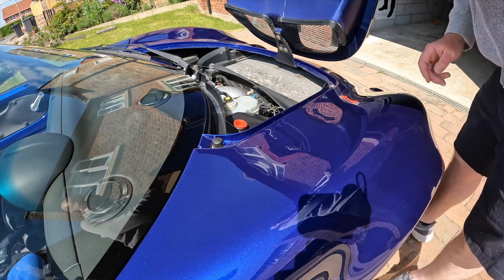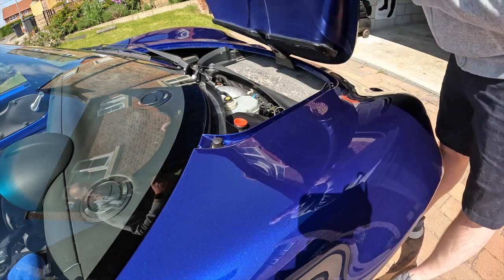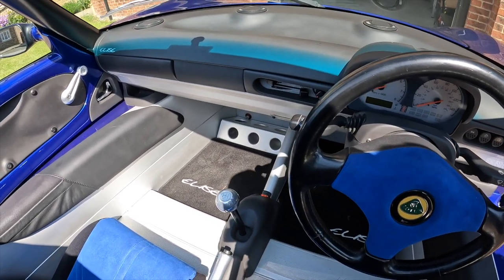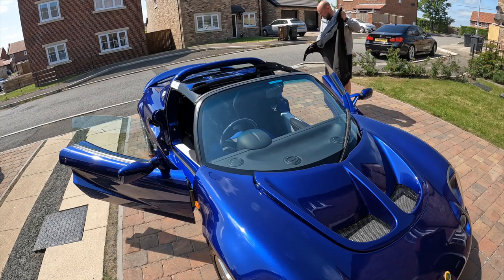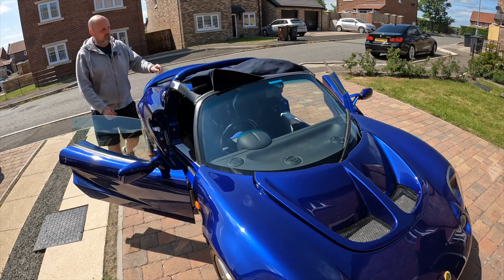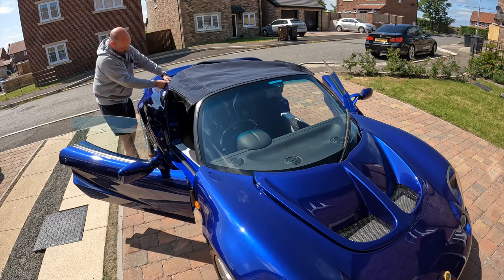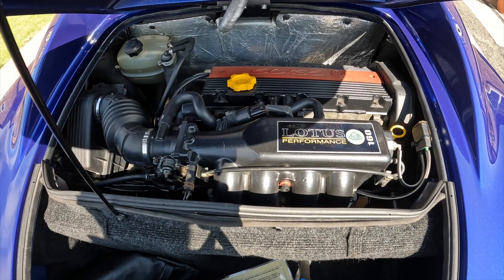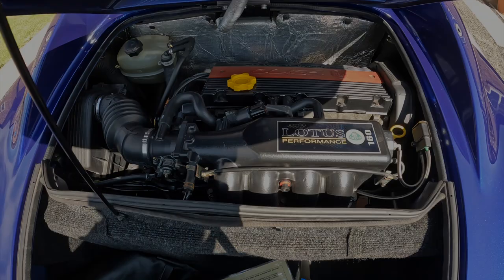Elise 160s Walkaround and Short Drive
This video is about Elise S160 walkaround and start up